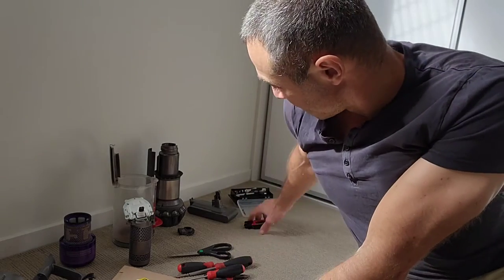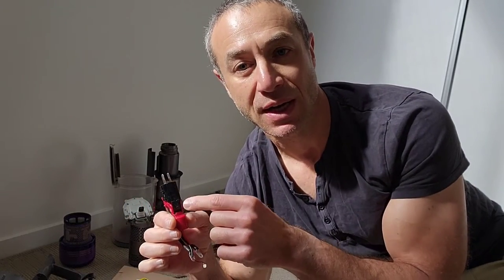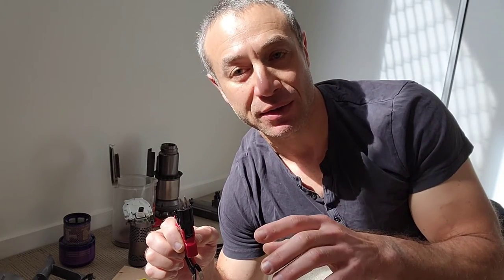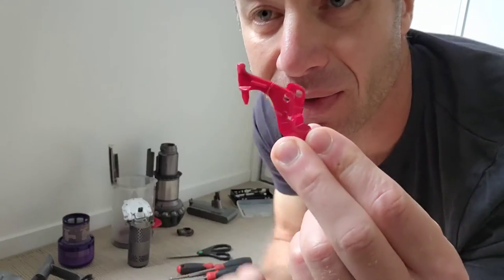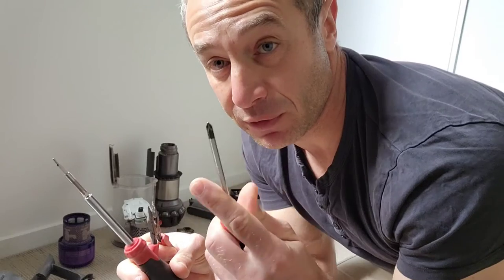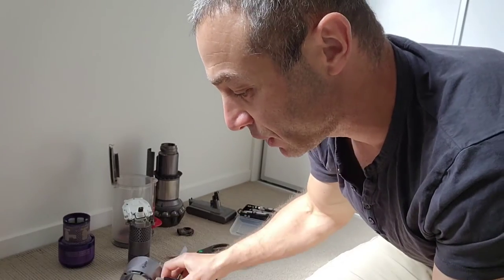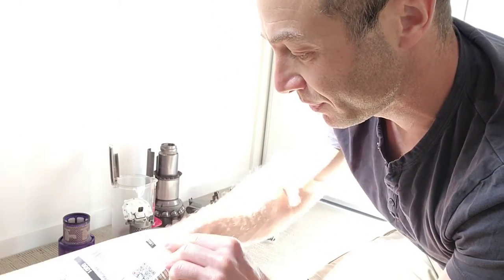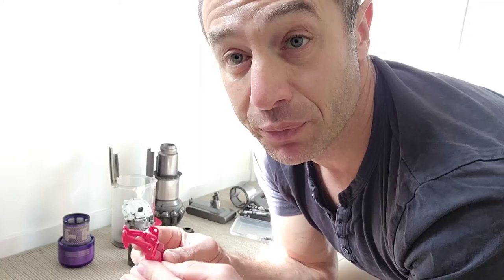Can't start Dyson v10 or 11. Fix problem cheap. Replace trigger.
If there non in stock, here is your second best bet
You'll need a couple of tools to disassemble and reassemble Dyson, they're not special, but have to be thin to fit all holes. If you believe you don't have all necessary tools get your new, upgraded trigger with the tools